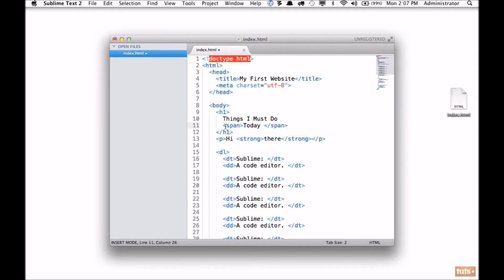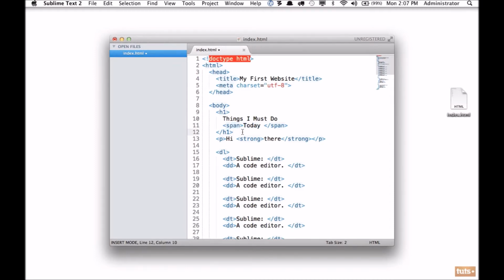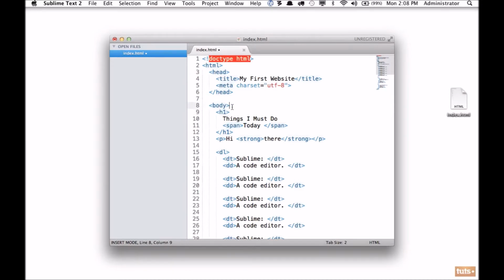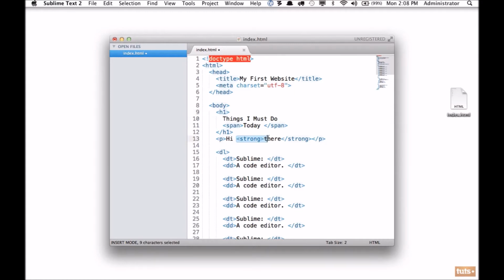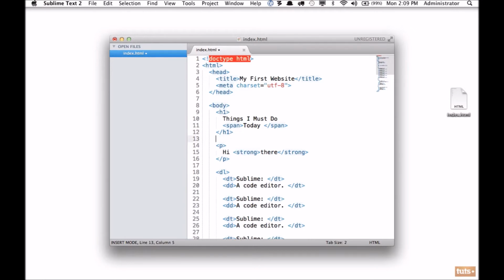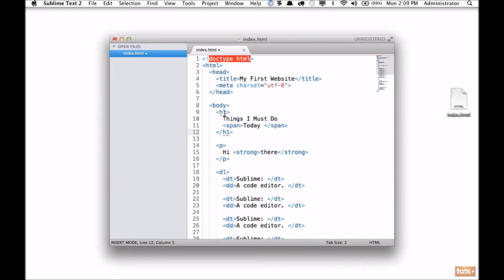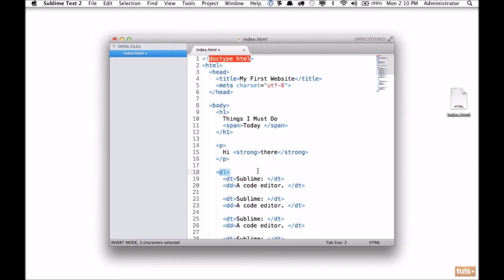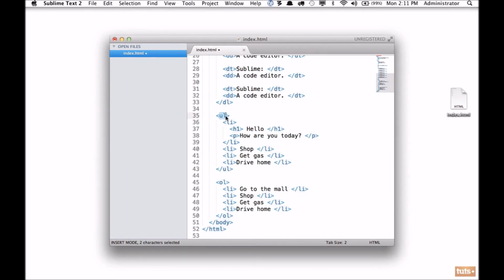HTML Arena - Day 4 Parent and Child Relationships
A tutorial on parent and child relationships when creating websites.